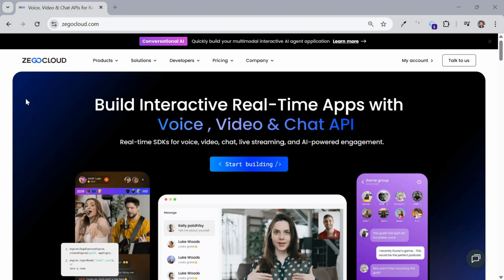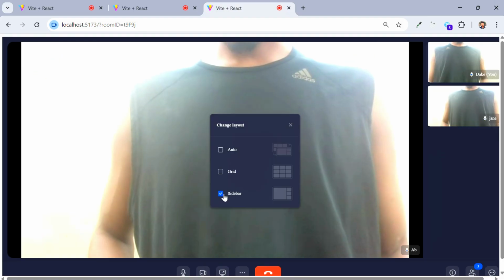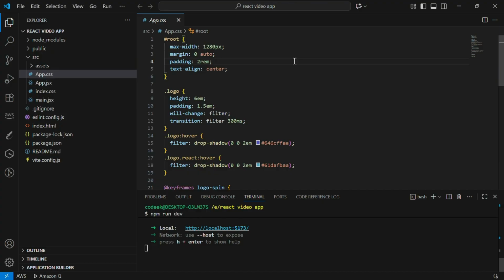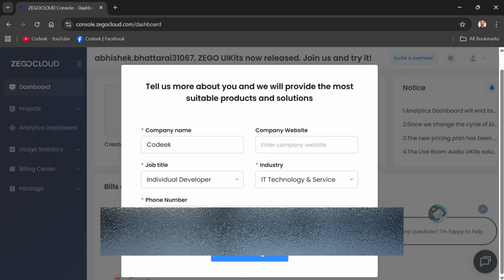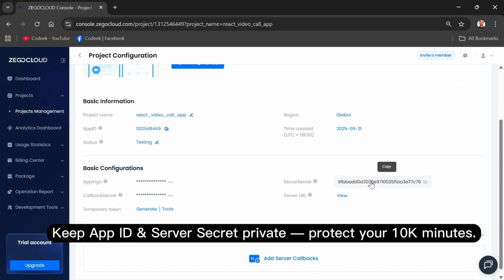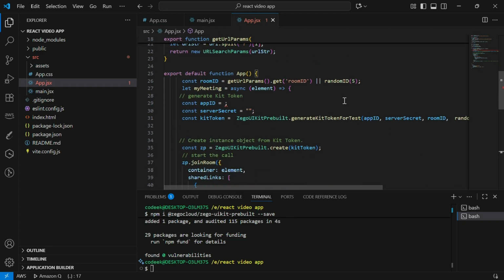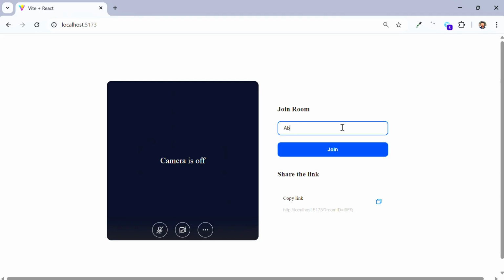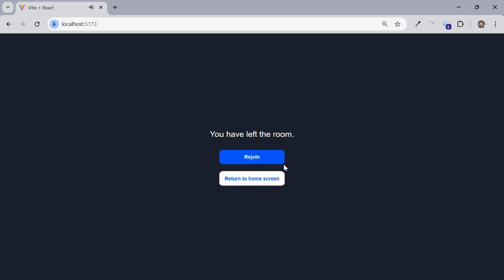Build a Video Call App Like Google Meet Using React and Zegocloud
Learn how to build a powerful real-time video calling app using React and ZEGOCLOUD.

This step-by-step tutorial walks you through setting up one-on-one and group video calls, integrating WebRTC-based technology, and adding essential features like mute/unmute audio, turn video on/off, and screen sharing.

By the end, you’ll have your own Zoom-like video call application built entirely with React, using ZEGOCLOUD’s free 10,000 minutes to get started without extra cost. Perfect for beginners and developers looking to create apps like Zoom, Google Meet, or Microsoft Teams.